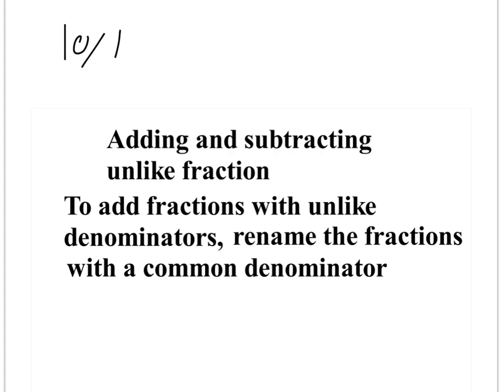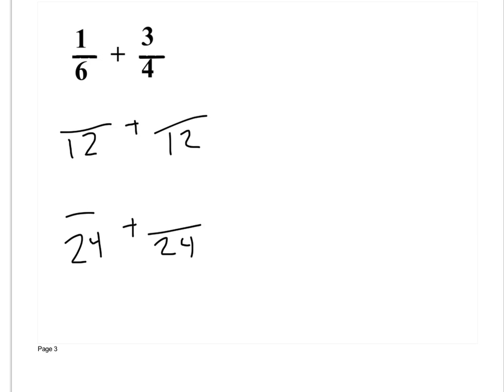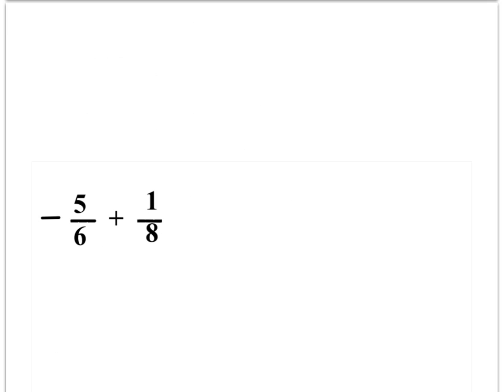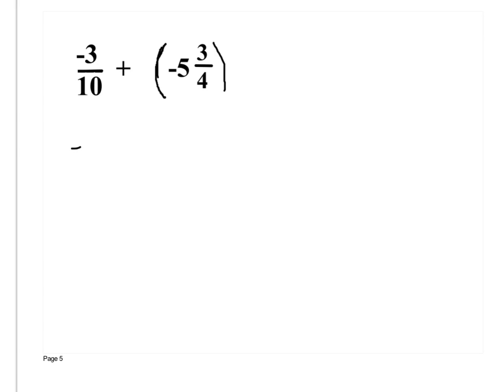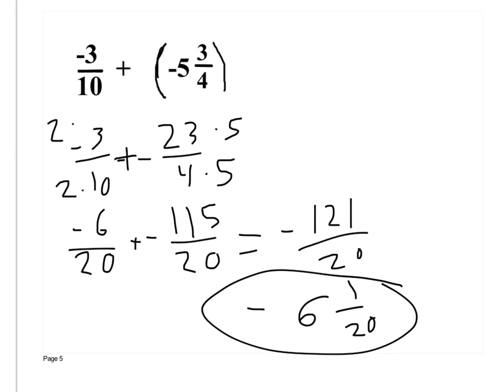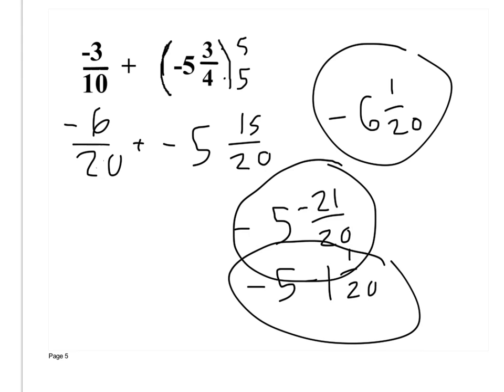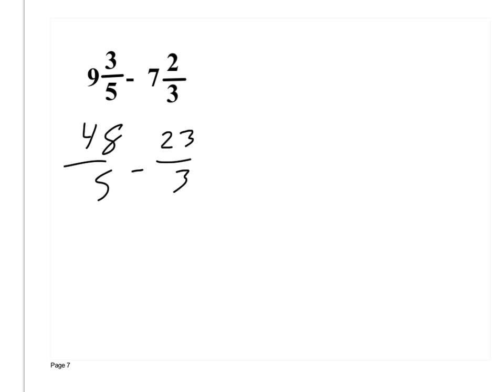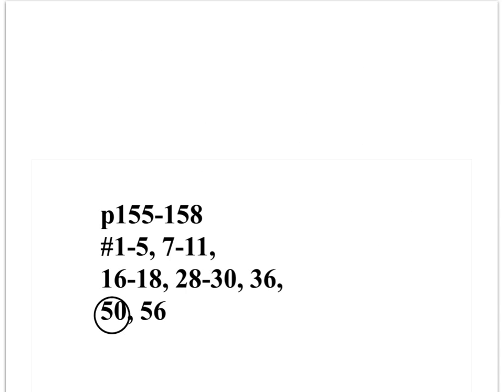Pre-Algebra +/- Unlike Fractions 10/1/14